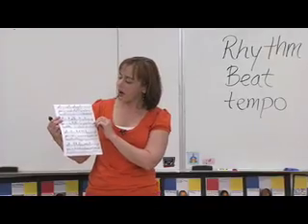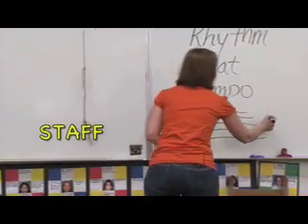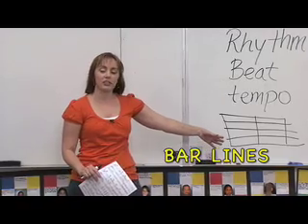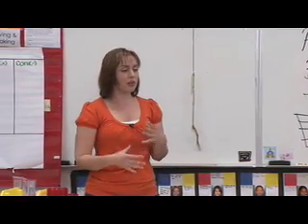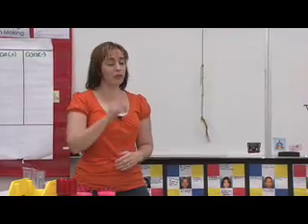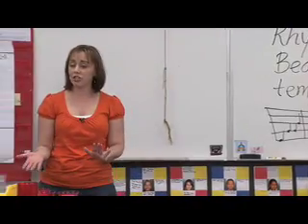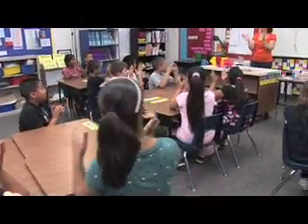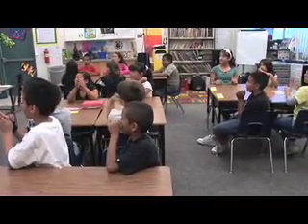Fascinating Rhythm - Part 1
Students are introduced to basic musical terms and rhythmic concepts then create their own rhythmic patterns.